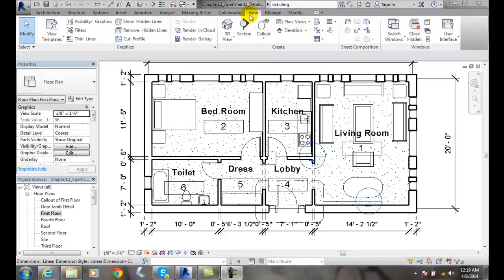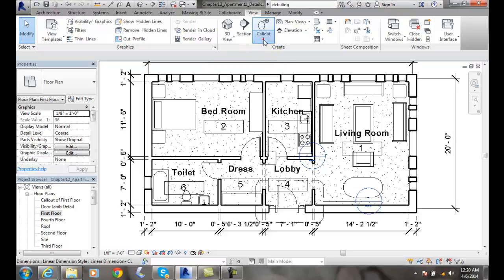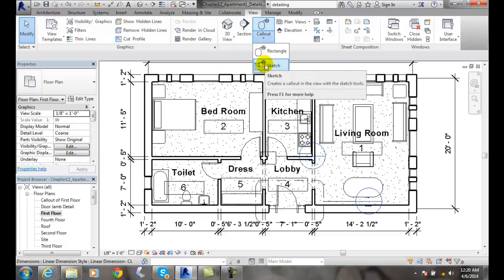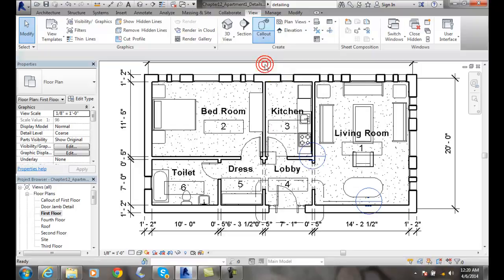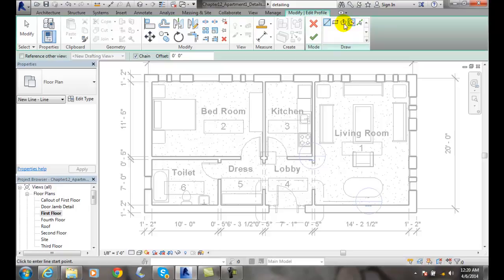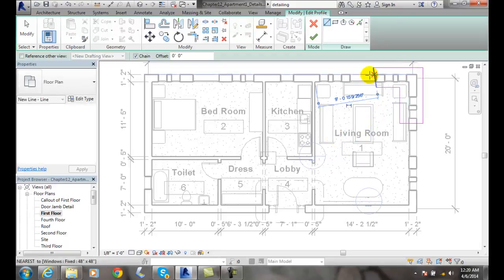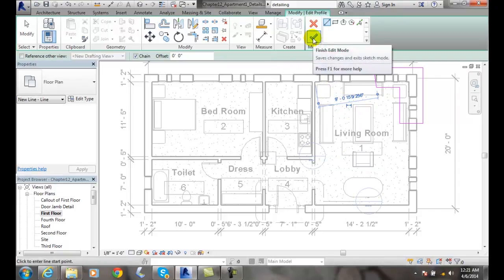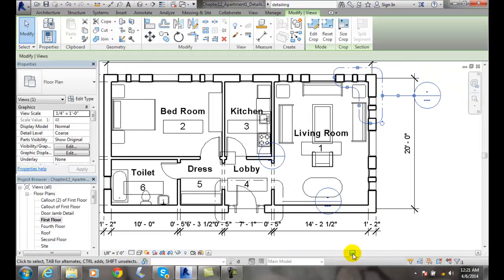Revit 12-05 Creating a Callout View Using the Sketch Path Tool